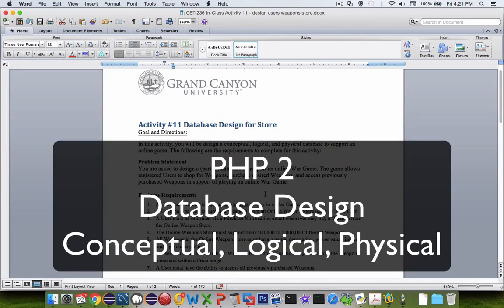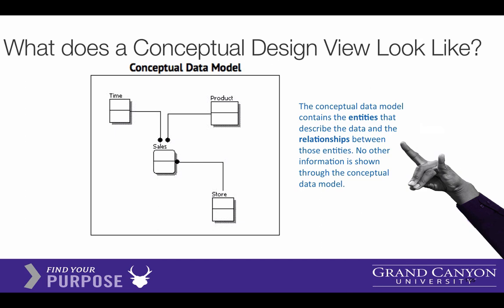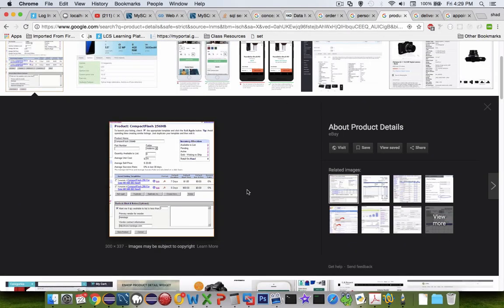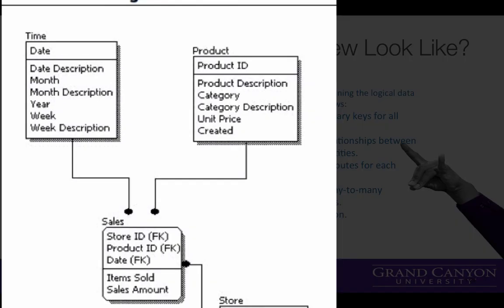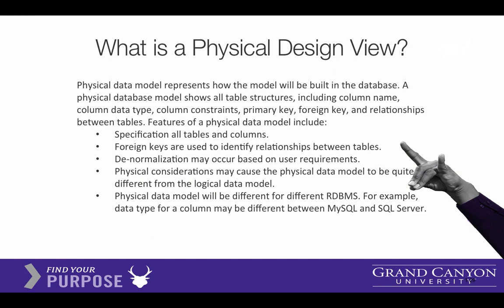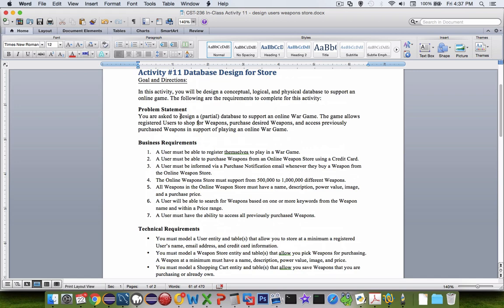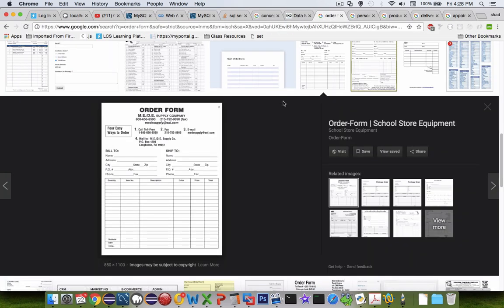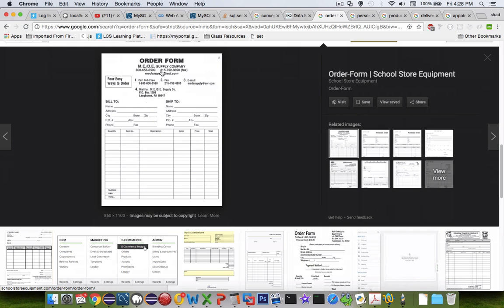Database Design Part 1 - How to do a conceptual, logical and physical design for a database.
Examples of how to create a database design from a simple to a more complex version of the model.